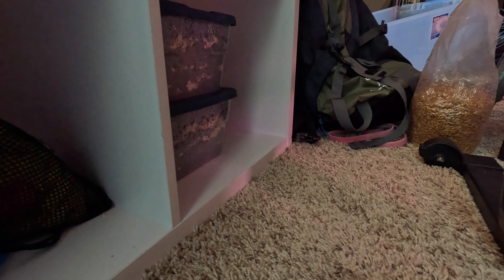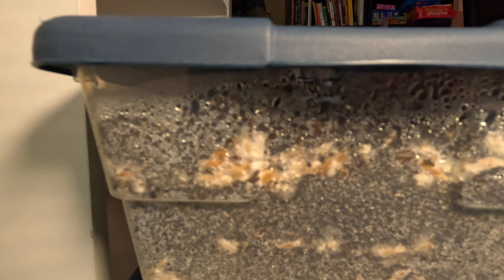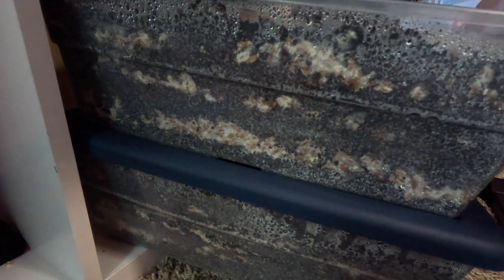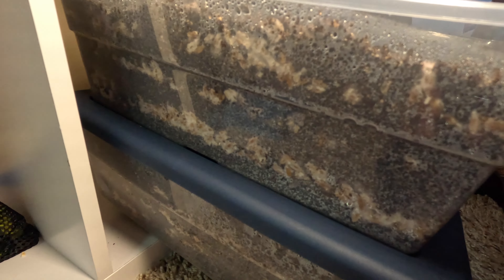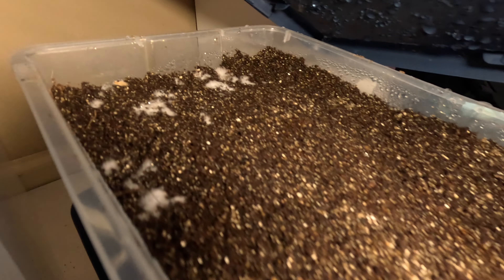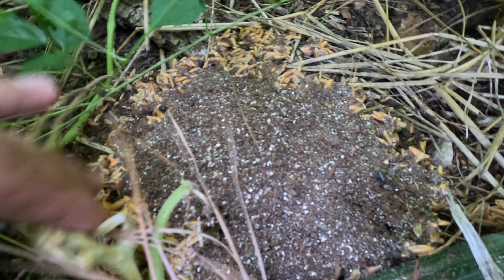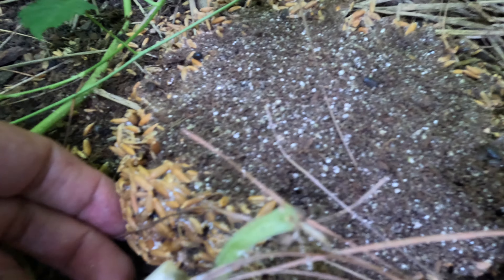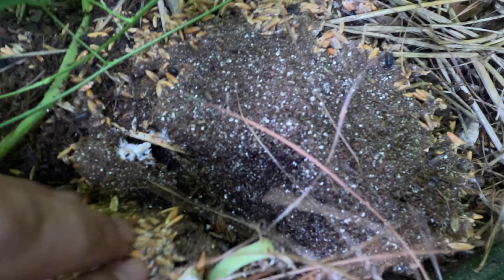Indoor Wine Cap Mushroom Grow Pt. 2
Part 2 of the indoor wine cap experiment!